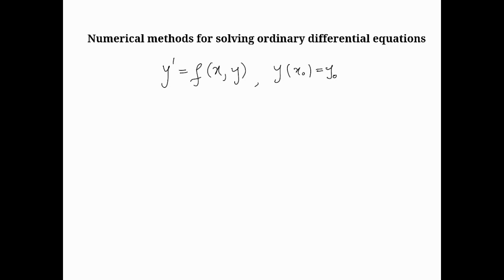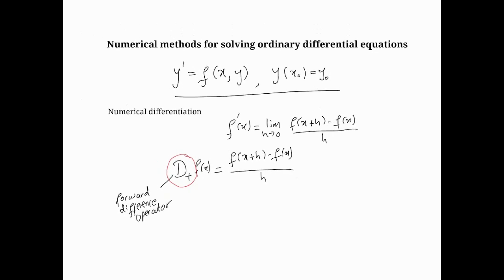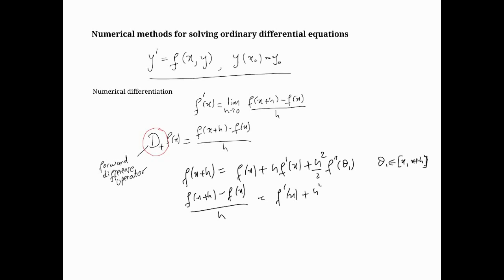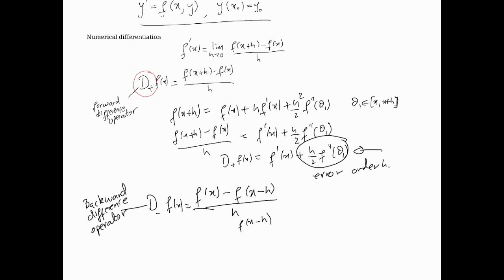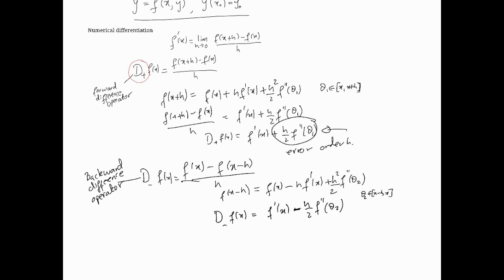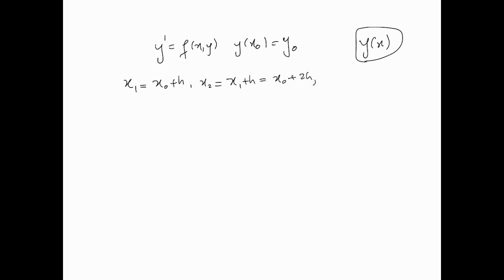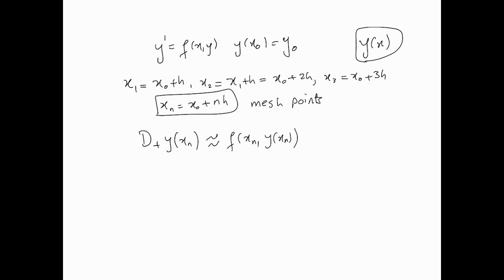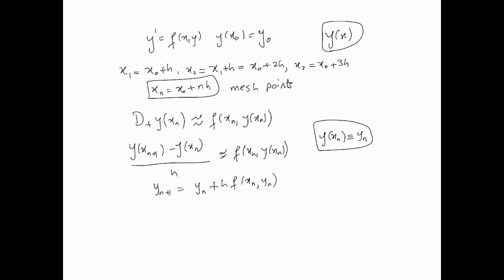Numerical Methods for ODEs - Forward/Backward difference operators, Ruler's method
In this video, we are going to introduce the concept of numerical differentiation through the Backward and Forward difference operators and see how that leads to Euler's Method.